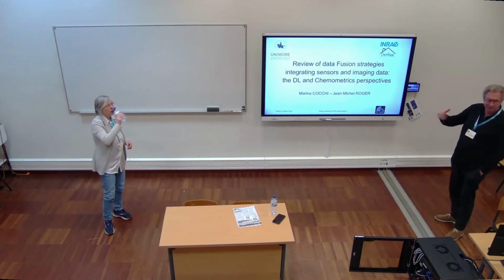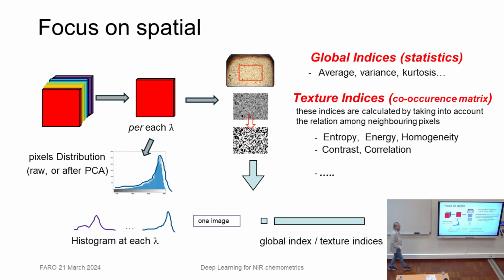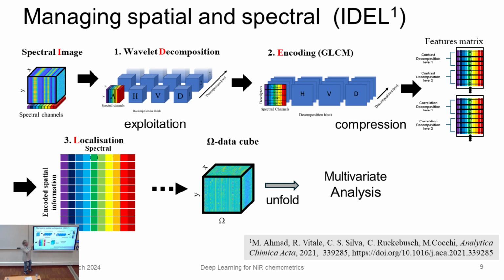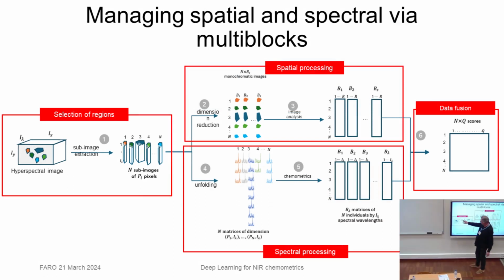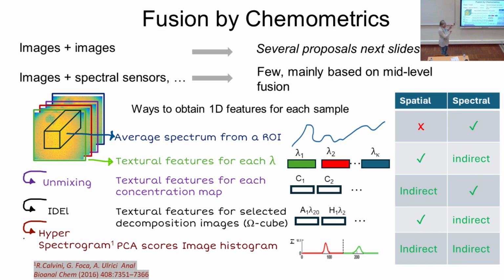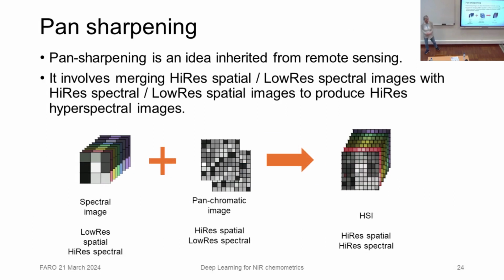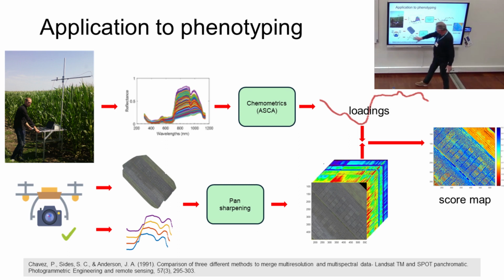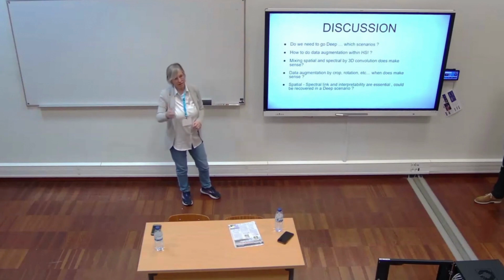Data Fusion strategies integrating sensors and imaging data: the DL and Chemometrics perspectives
Dr. Marina Cocchi from the University of Modena “Reggio Emilia” (Italy) and Dr. Jean-Michel Roger from INRAE (France) present a “Review of data Fusion strategies integrating sensors and imaging data: the DL and Chemometrics perspectives”. In the review talk the speakers present several of the current methods being currently used to fuse information in chemometrics and hyperspectral imaging and ends with a discussion about the open questions deep learning could help solve.

On the 21st of March, 2024, the Center of Electronics, Optoelectronics and Telecommunications (CEOT) of the University of Algarve hosted the 3rd sensorFINT COST action international workshop “Deep Learning for NIR Chemometrics”. This workshop was intended to further advance the discussion about the application of Deep Learning algorithms for developing NIR chemometric tasks and discuss current trends in this field. It counted with the presence of several international specialists in chemometrics that presented their views and incursions of the theme.